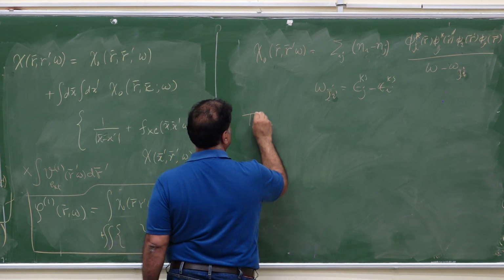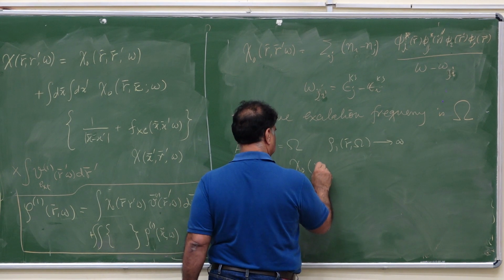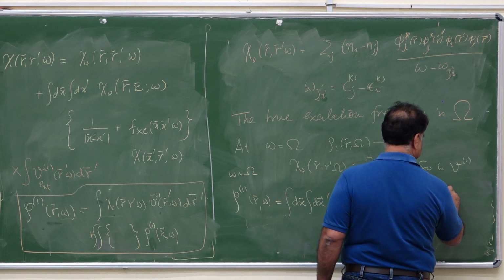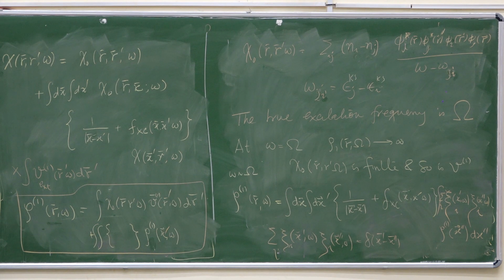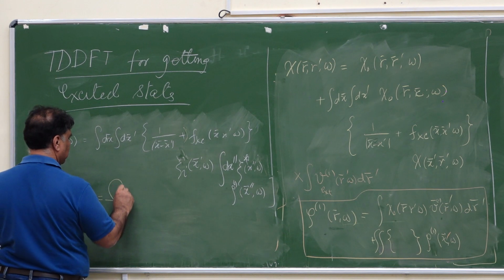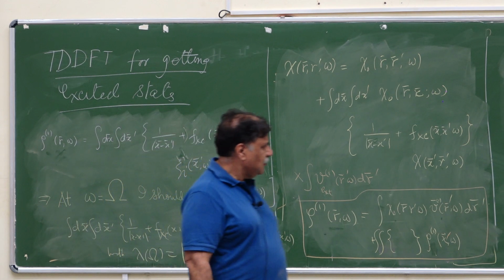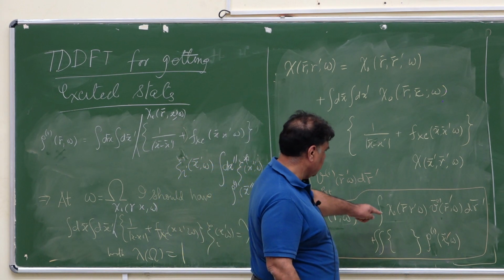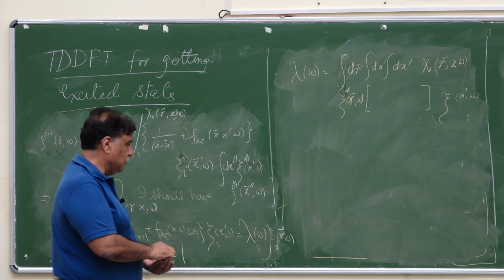Getting excited-state energies using TDDFT. (part 6)